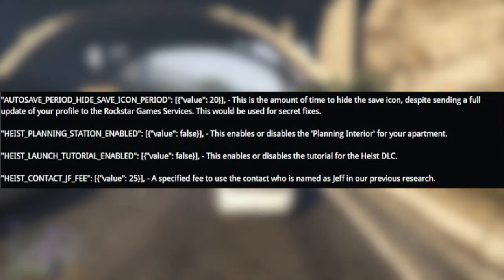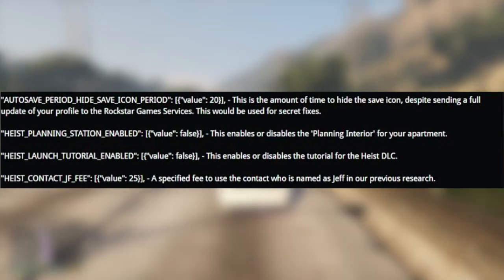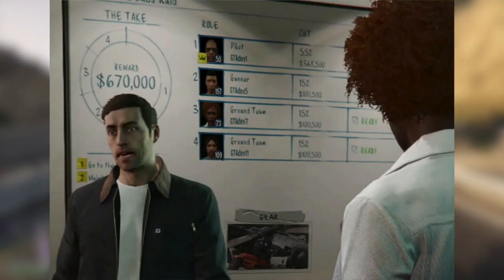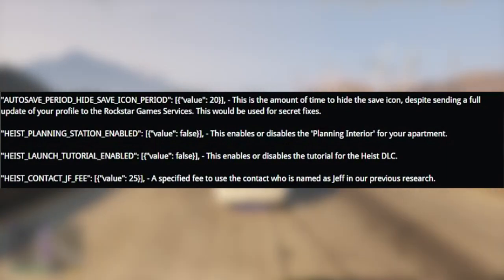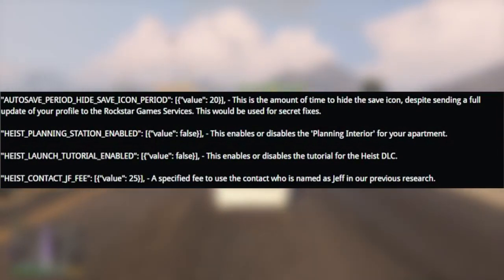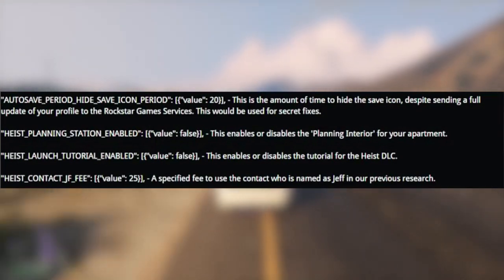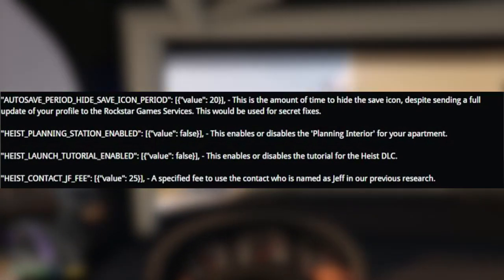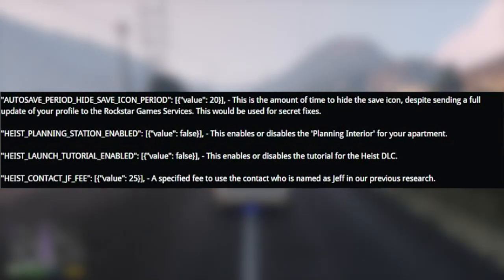GTA 5 Online Heist Launch Tutorial & Service Fee Coding LEAKED! (GTA 5 Potential Heist DLC Info)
GTA 5 Online Heist Launch Tutorial & GTA 5 Heist Service Fee & Contact Leaked!